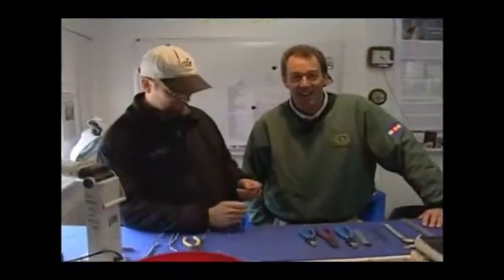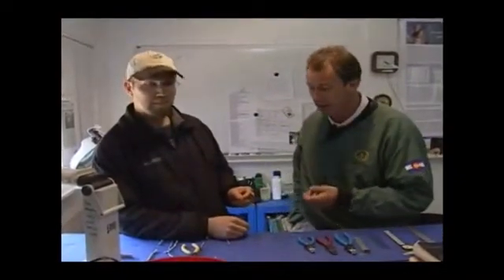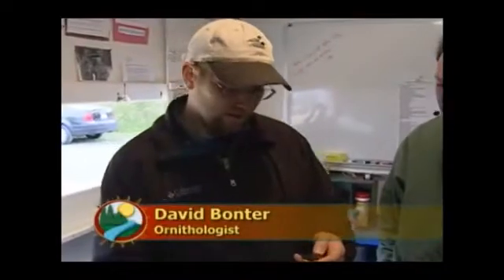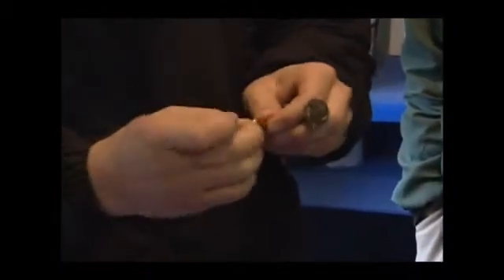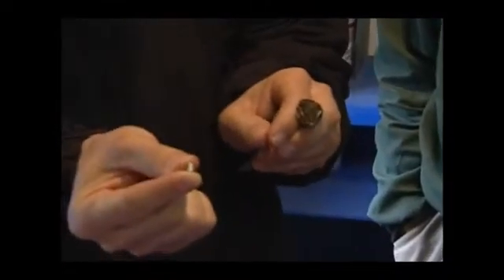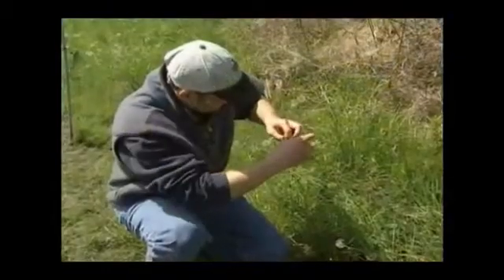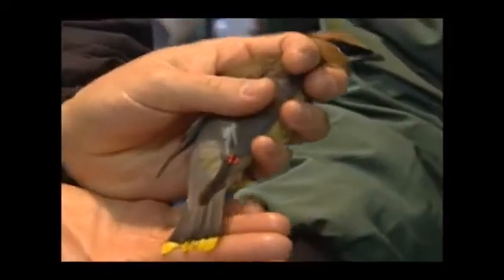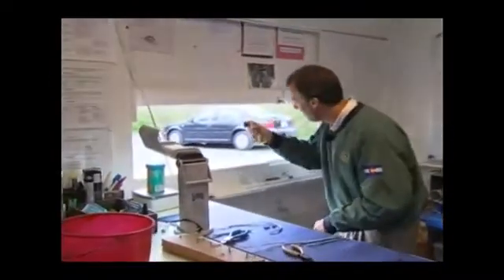Bird Banding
The Braddock Bay Observatory on Lake Ontario isn't just a great spot to watch birds; there's actually some scientific work going on here, such as bird banding. Each bird is given an individually numbered aluminum leg band (different-sized bands for different-sized birds), and a number of different measurements are taken.